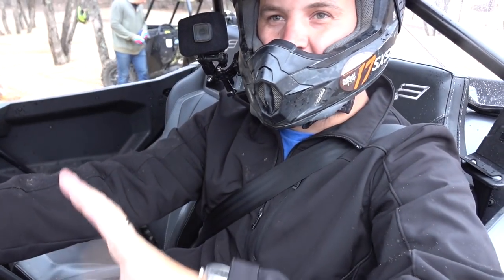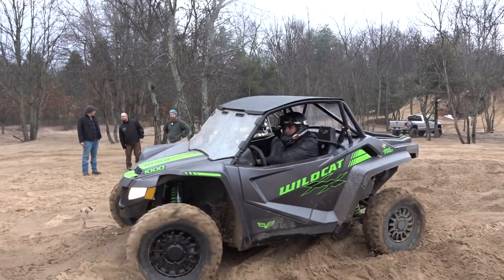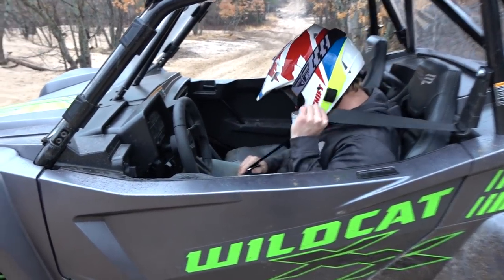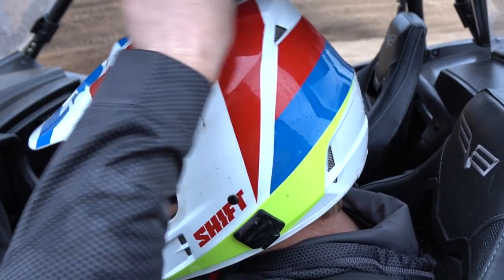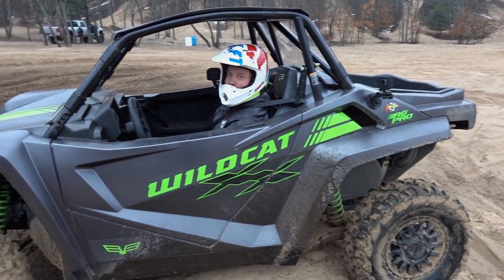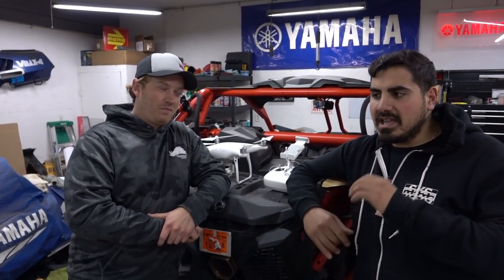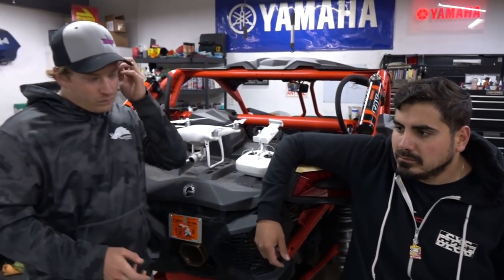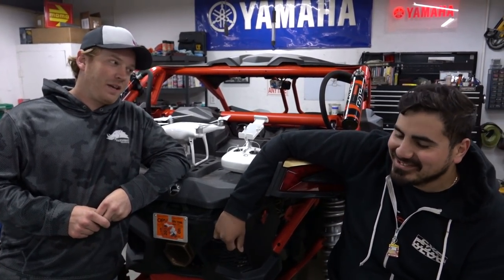Textron Wildcat XX trail and jump review plus FINAL THOUGHTS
In part 3 of our Textron Wildcat XX review we rip some trails, do some jumps, and give our final thoughts...